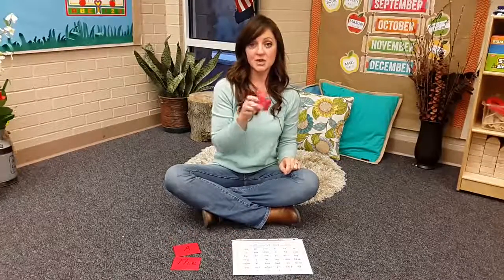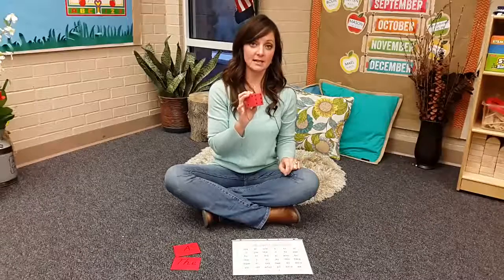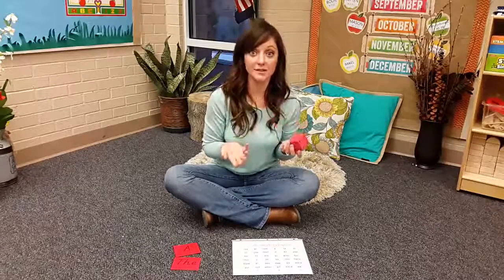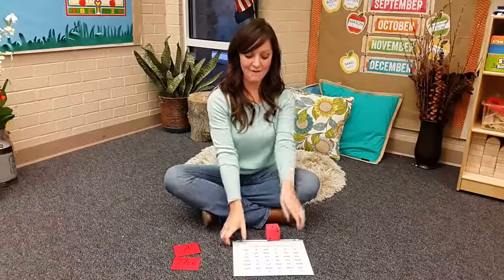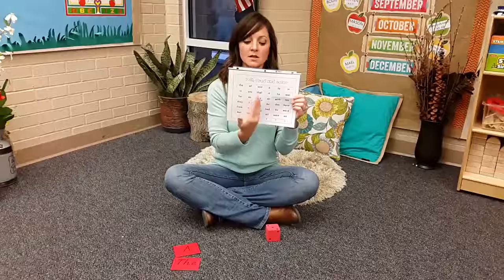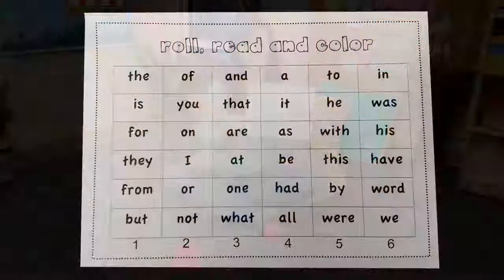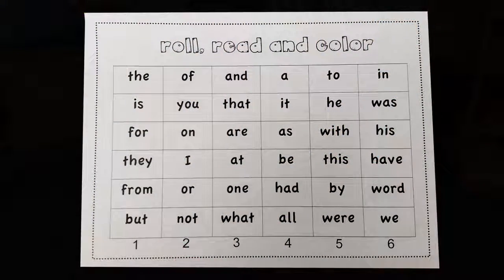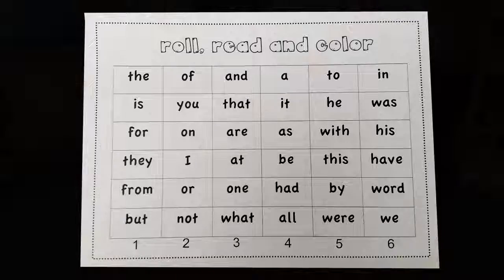How to engage your kids with reading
A Complete Curriculum of Guided Reading Lessons That Easily Transforms ANY Parent Into Their Childs Favorite Teacher.

 CC : Amanda Leger